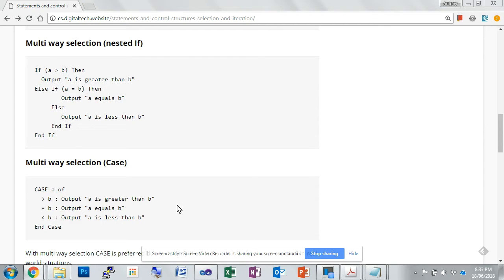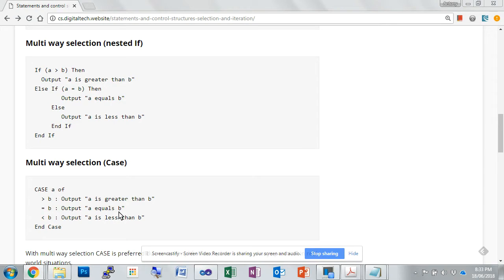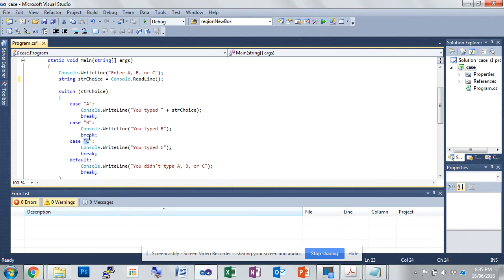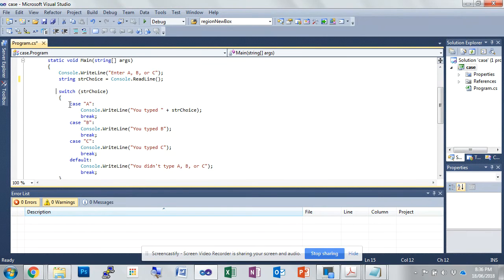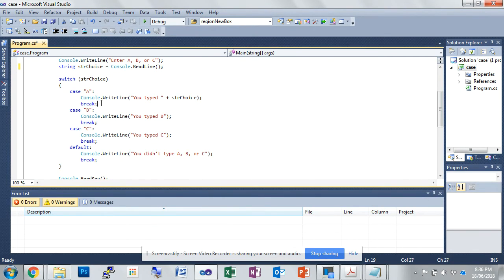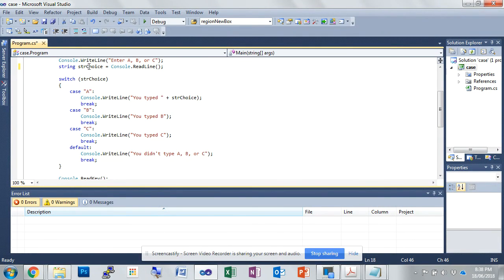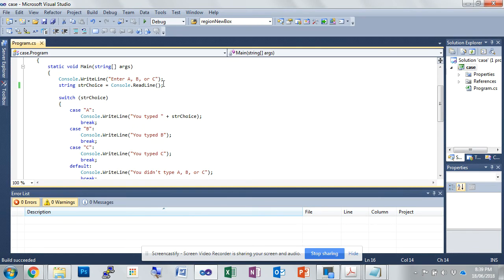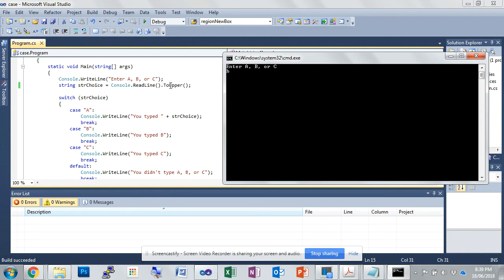Multiway Selection CASE